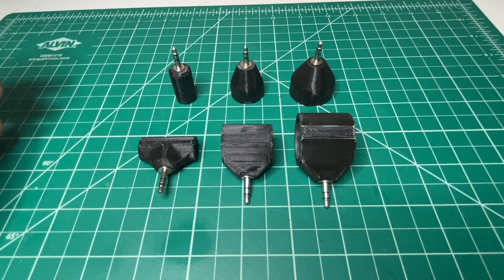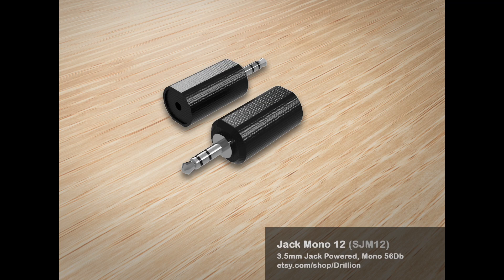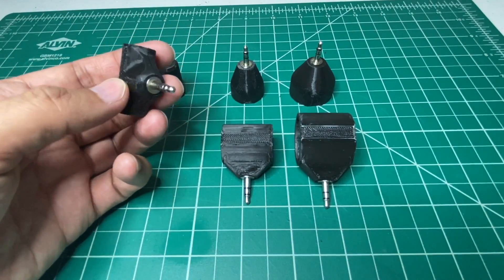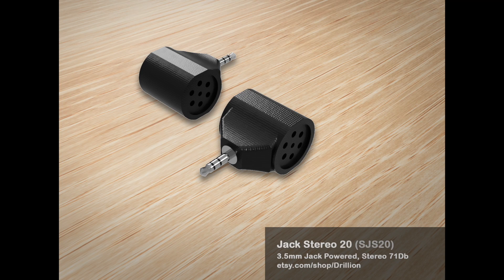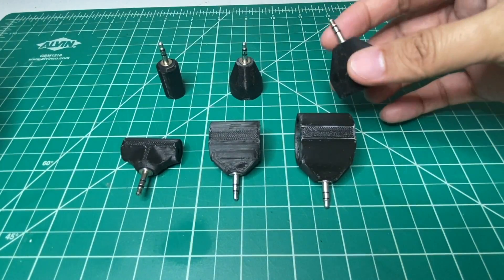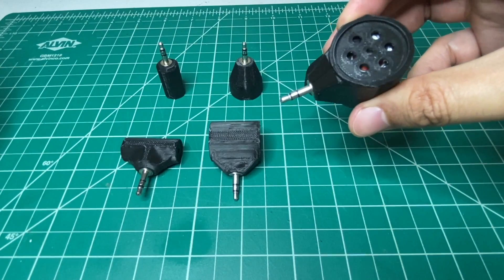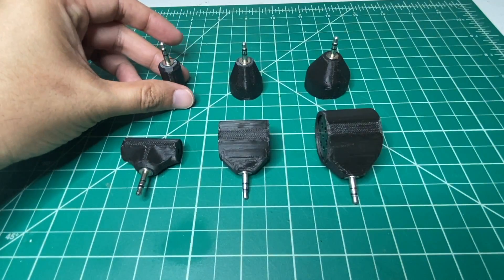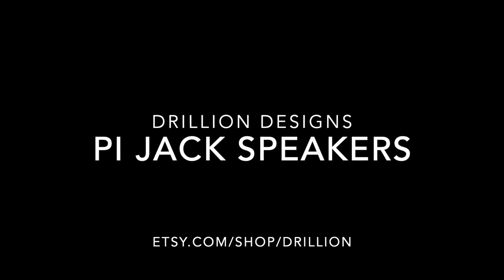Pi Jack Powered Speakers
Speaker products entirely powered by the 3.5mm jack. Comes in mono and stereo in different sizes and decibels. Use them on your Raspberry Pi projects, or any device with a 3.5mm jack. Purchase these on my Etsy store. Thanks!